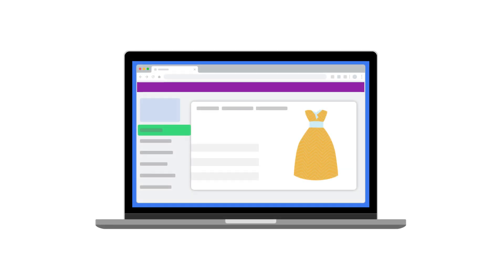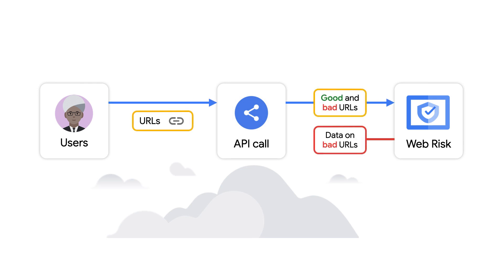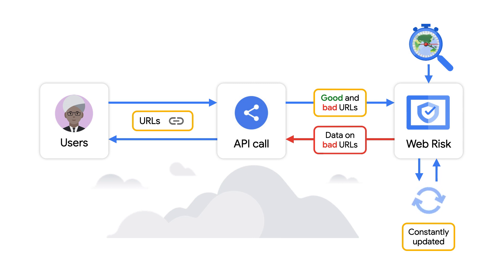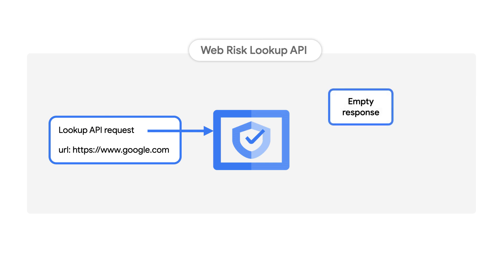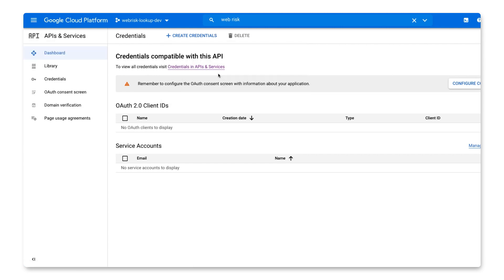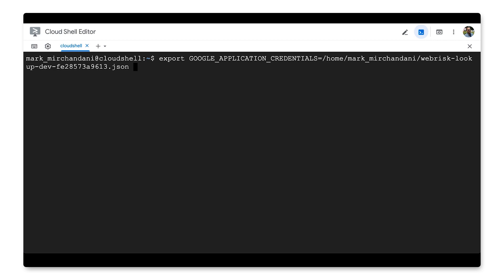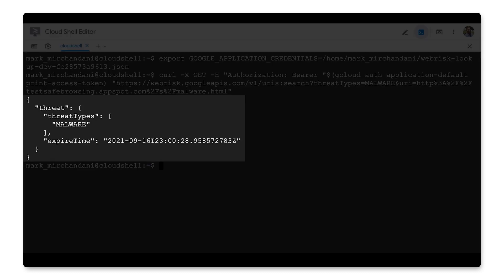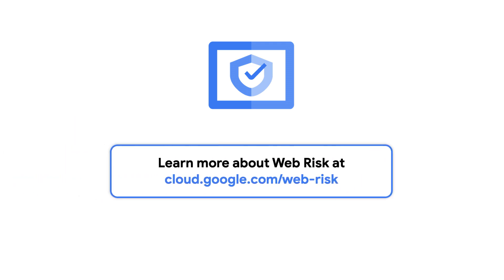How can you tell if a URL is safe?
With phishing and malware more prevalent than ever, how do you know which links are safe? Luckily, Web Risk contains a fully managed database of URL threats so you can check if a URL is safe from threats. Watch to learn how you can use Web Risk to protect yourself and your users!

product: Cloud - Security and Identity - Web Risk; fullname: Mark Mirchandani;